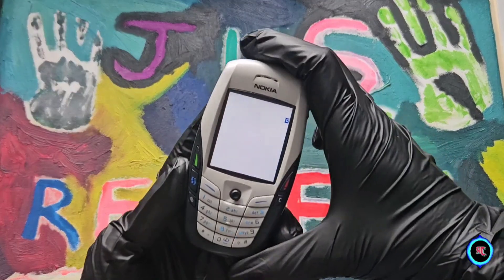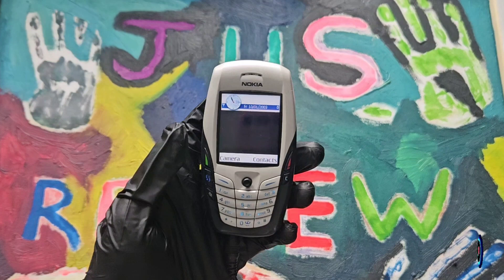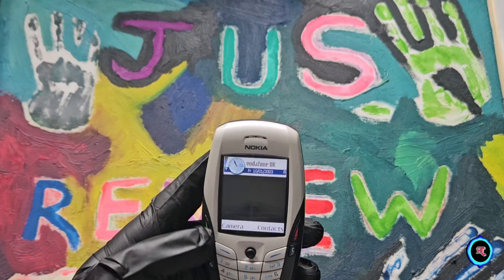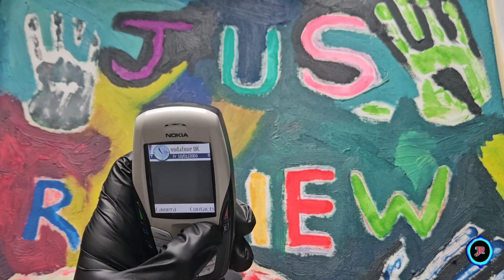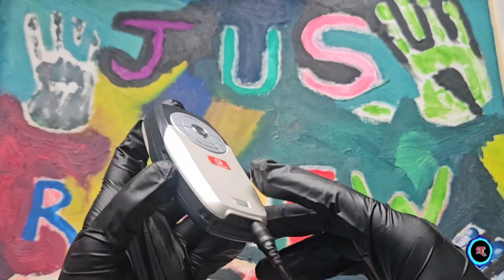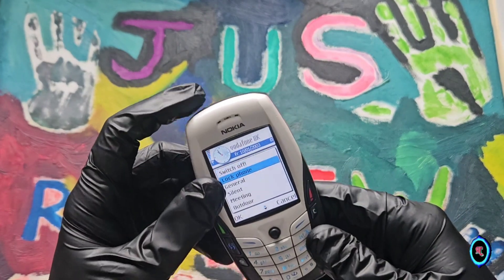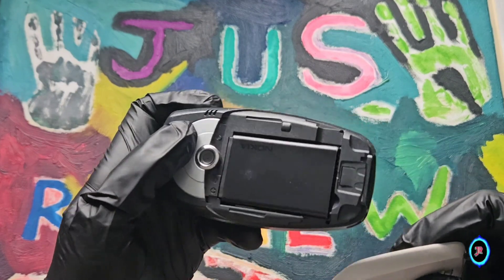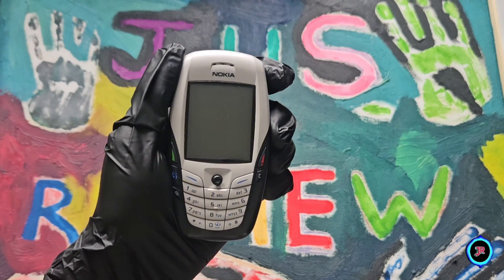The Wow Factor Nokia